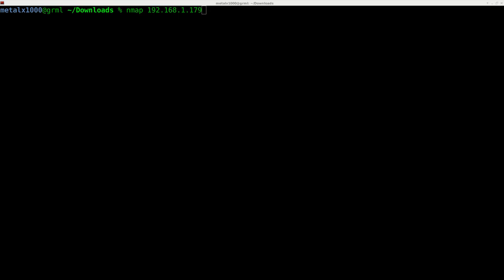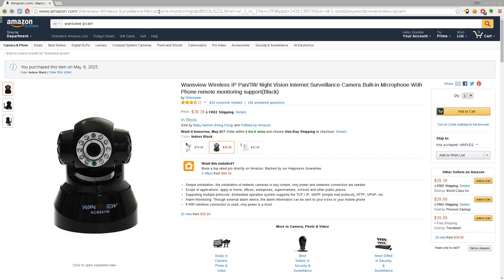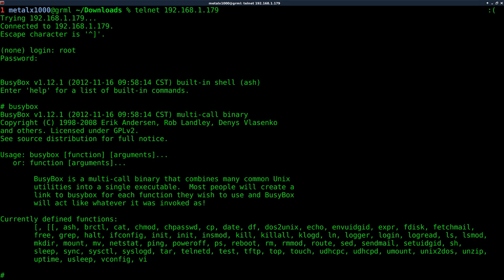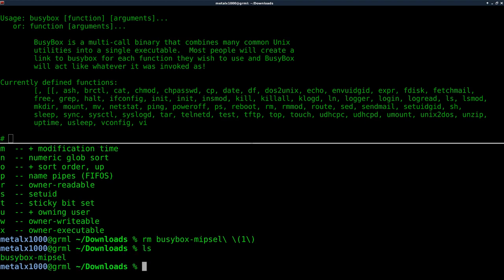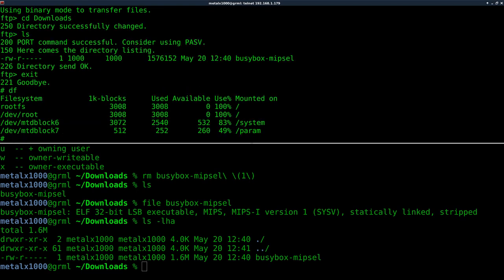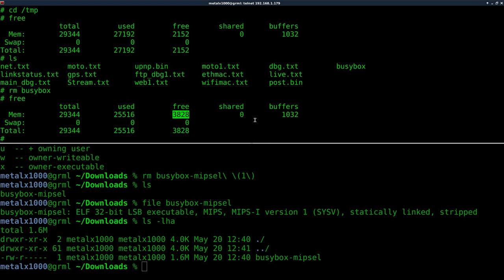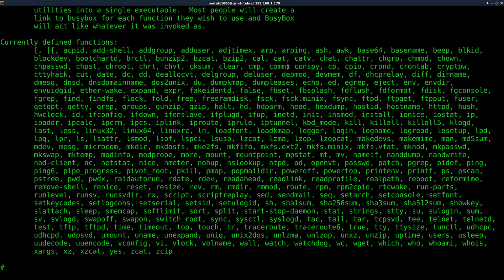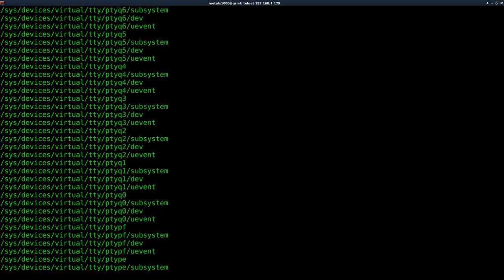01 Wansview IPCAM root shell with Telnet and Busybox upgrade Linux Tutorial